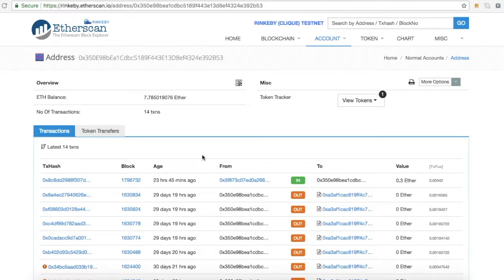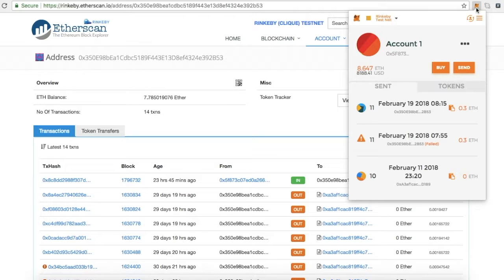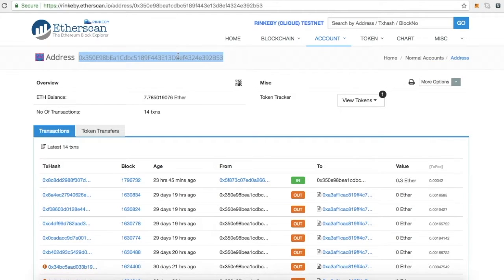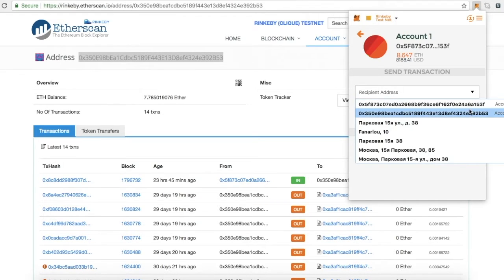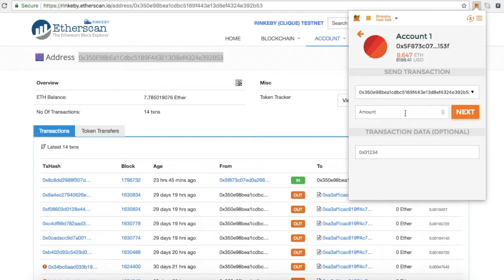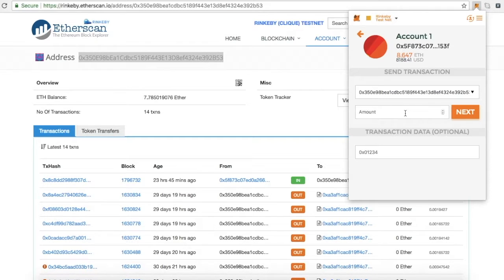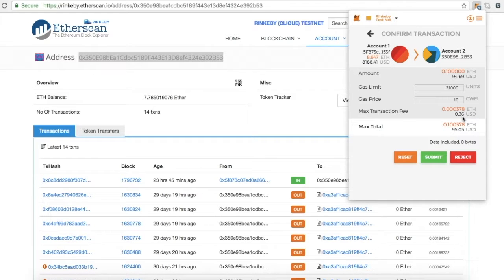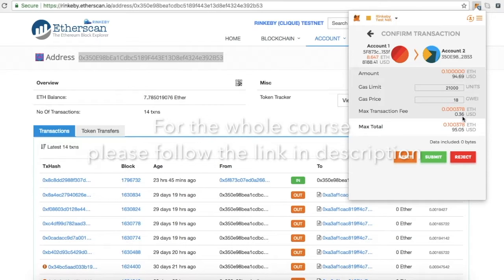4. Sending Ether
After this lecture you will know how to perform a transaction in blockchain network by using Metamask, analyze parameters such as Gas price, Gas Limit, Max Transaction Fee and find transactions in Etherscan.